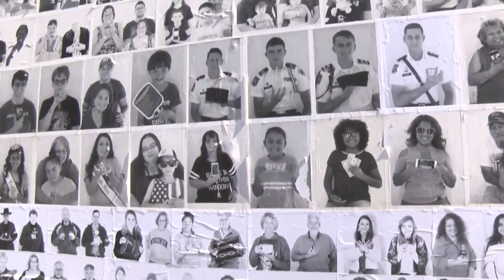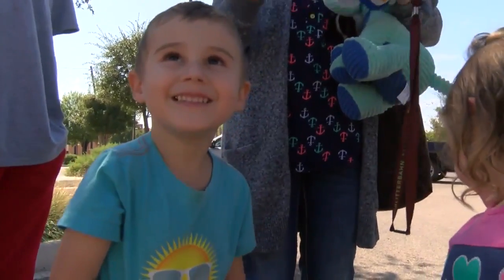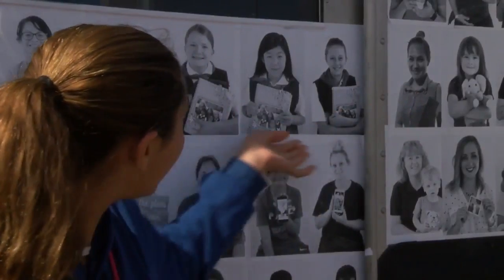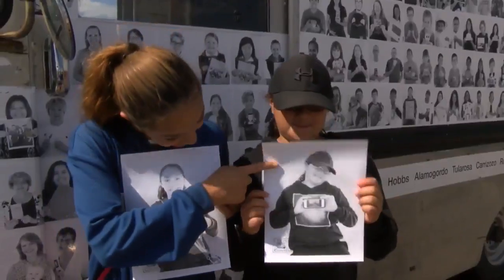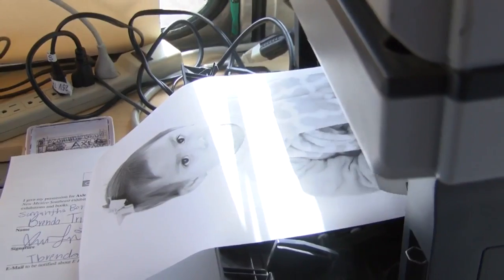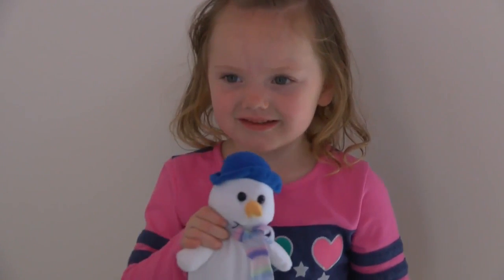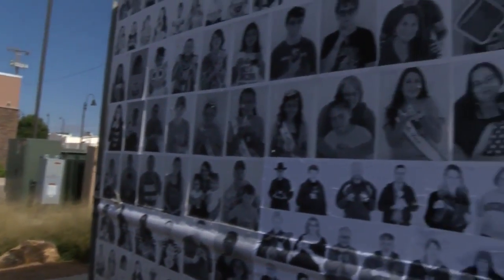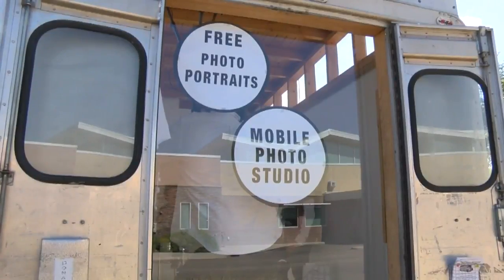Mobile art gallery travels around southeastern New Mexico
Two local artists have hit the road in a vintage truck, traveling through the southeastern part of the state for a unique project that documents the people they meet along the way.